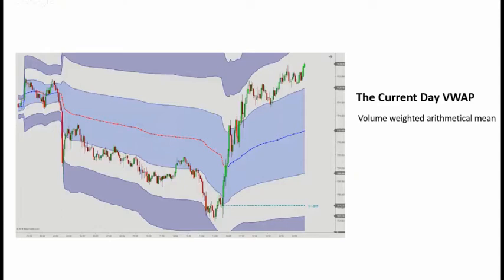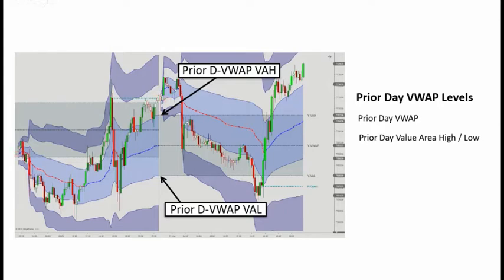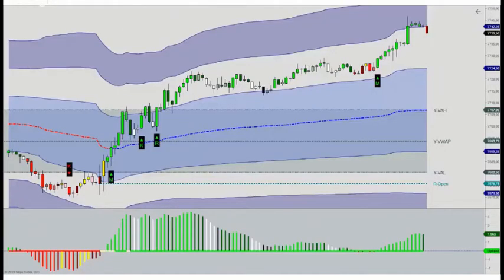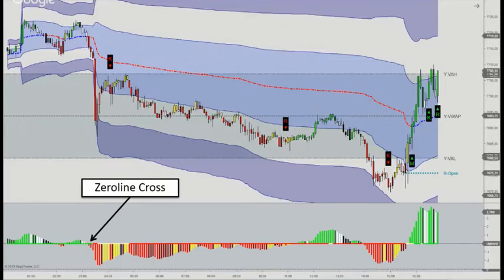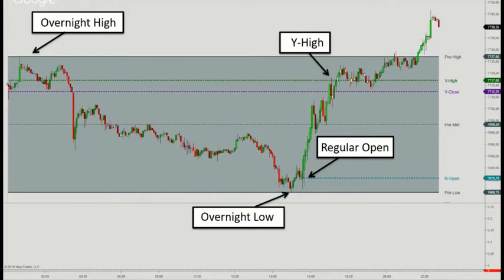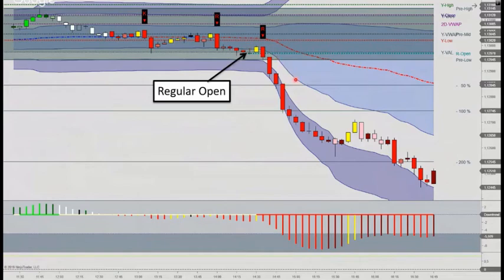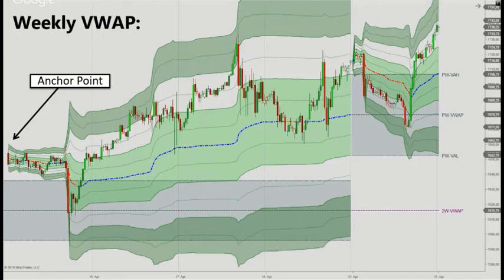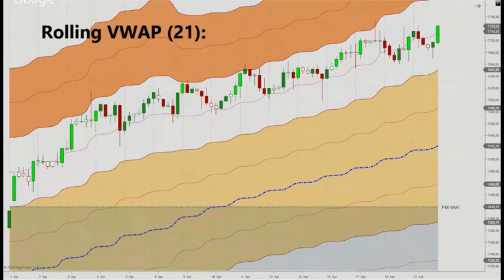Trendsetups Insitutional Price Action